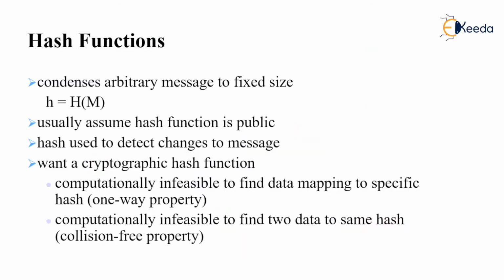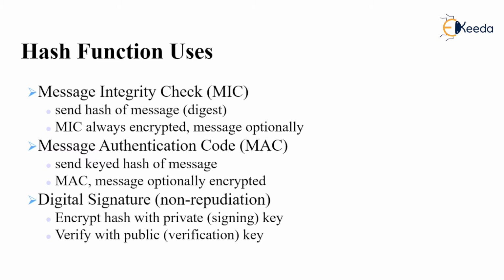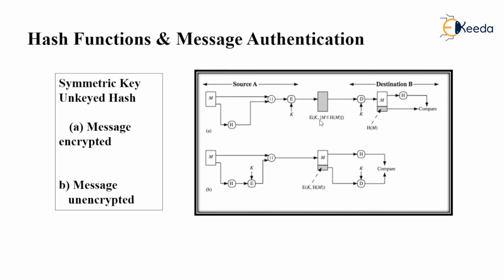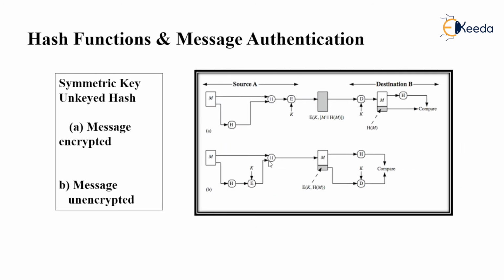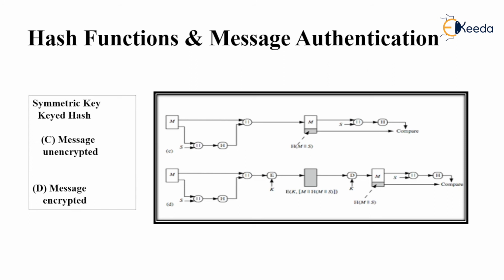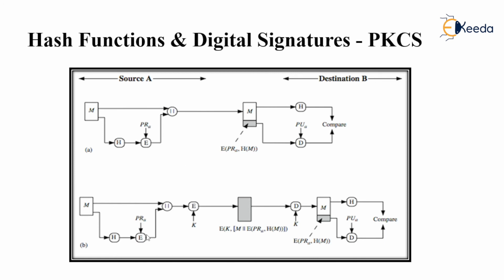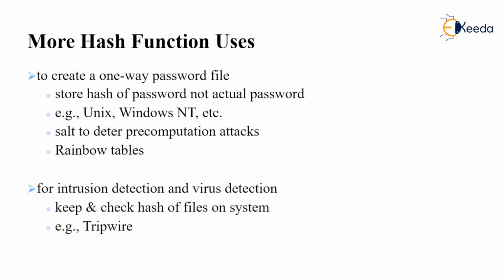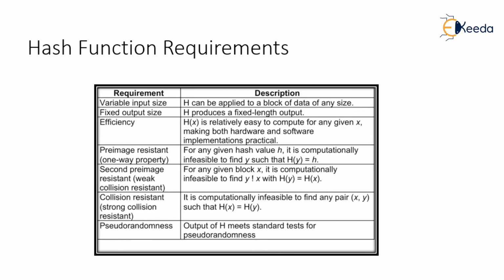Hash Function | Cryptography and Network Security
Unlock the secrets of Cryptography and Network Security with our latest video on Hash Functions! 🌐 In this in-depth exploration, we delve into the fundamental concepts and critical role that hash functions play in securing digital communications.

🤔 What exactly is a hash function, and how does it contribute to the robustness of cryptographic systems? Join us as we break down the complexities, demystify the algorithms, and illustrate real-world applications that make hash functions an indispensable tool in the realm of cybersecurity.

🔐 Key Topics Covered:
1️⃣ Understanding Hash Functions: Explore the basics of hash functions and their essential properties.
2️⃣ Cryptographic Applications: Learn how hash functions are used in encryption, digital signatures, and data integrity verification.
3️⃣ Collision Resistance: Uncover the significance of collision-resistant hash functions and their impact on security.
4️⃣ Practical Examples: Walk through practical scenarios demonstrating the application of hash functions in network security.
5️⃣ Best Practices: Gain insights into recommended practices for implementing and using hash functions securely.